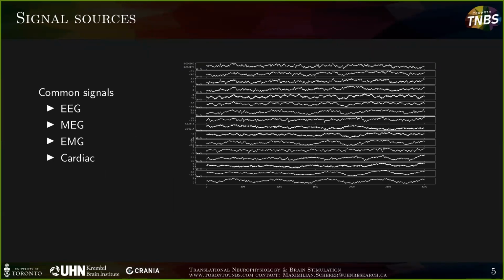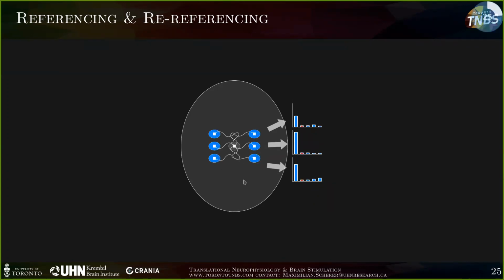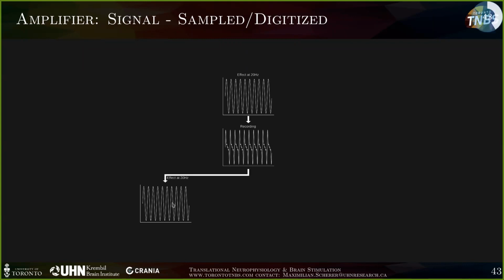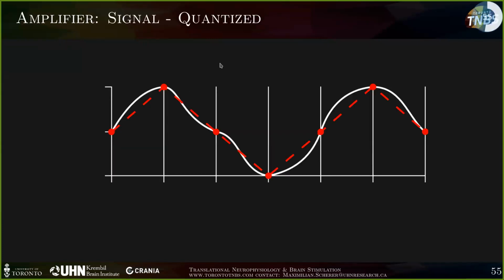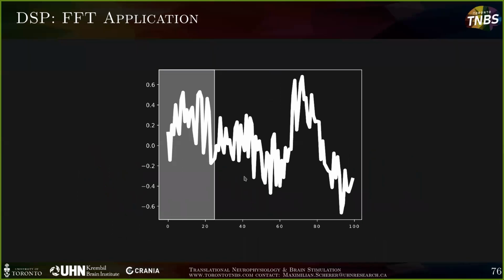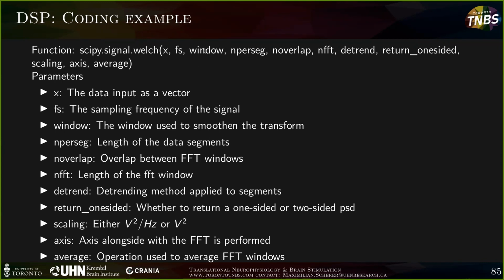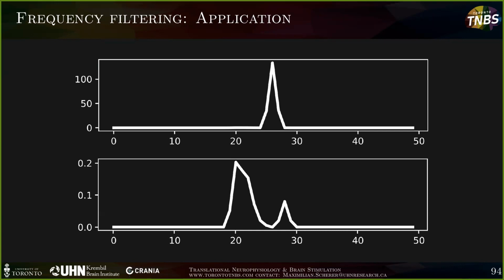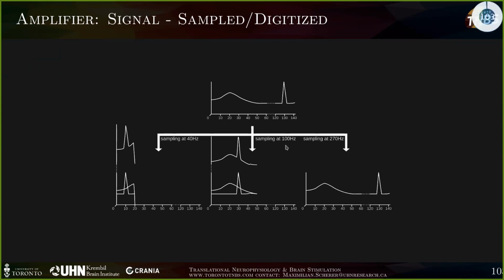First lecture of the electrophysiology trainee workshop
This is the first lecture of the electrophysiology trainee workshop.

The first lecture focuses on basics in digital signal acquisition and processing:
- The concepts and pitfalls of referencing
- Acquiring and sampling a signal
- Transforming a signal from the time domain into the frequency domain
- Explaining different frequency filters and how to apply them

CHAPTERS
00:00 Intro
01:40 Sensors
10:39 Amplifier
24:58 FFT & PSD estimation
41:50 Frequency filtering
52:34 Amplifier example revisited
54:55 Outro